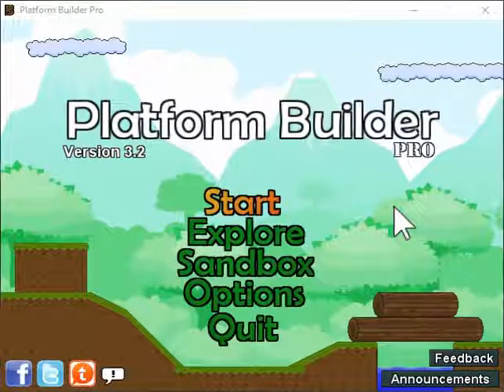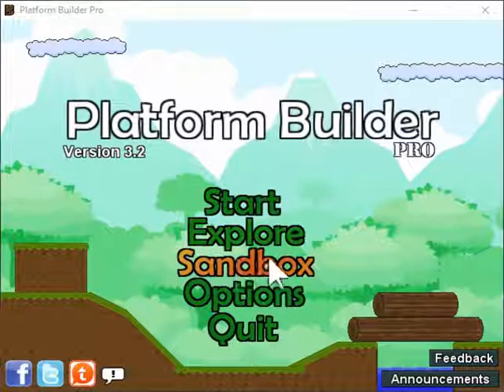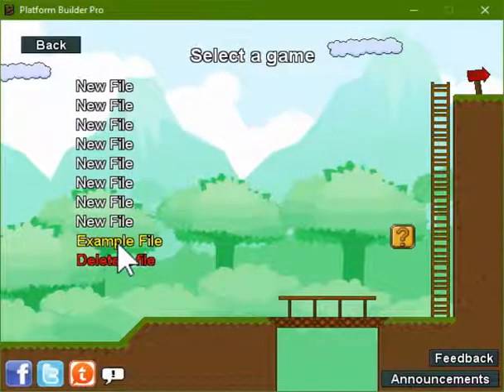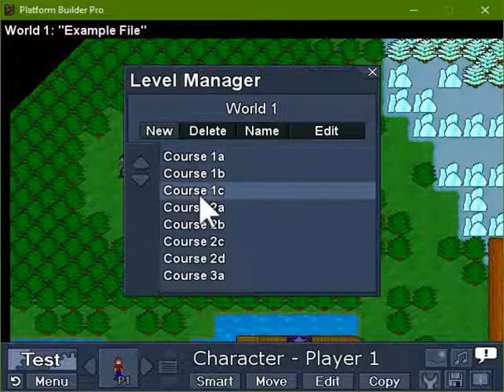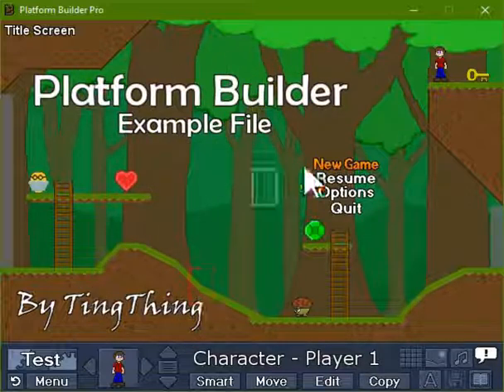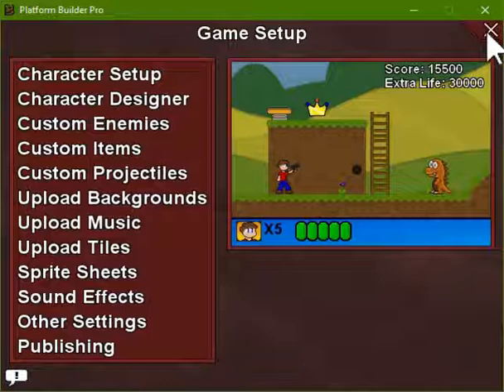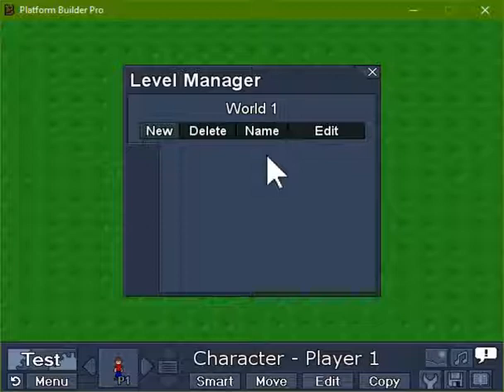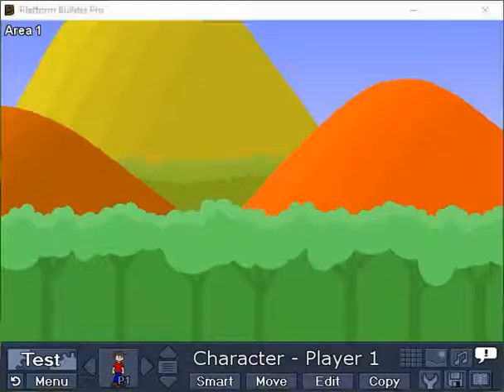How to Make Games with Platform Builder - 1: Overview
This is the first tutorial that I have for Platform Builder, giving you a quick overview of the program.